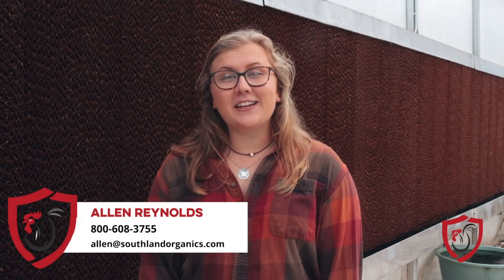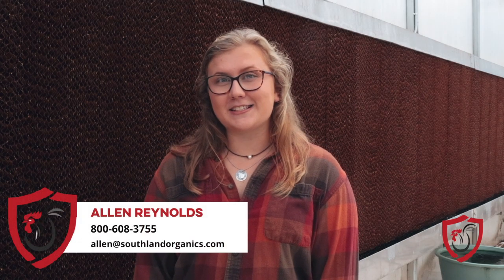Cooling Pads for Poultry Farms- Beat the Heat!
With warmer weather settling in for the summer, keeping cool is on everyone’s mind. From greenhouses to poultry farms, cooling cell systems are at the heart of heat abatement strategies.

Establishing evaporative cooling in your poultry house can be achieved in several ways. All of them involve using water to eliminate heat from the air with which it is in contact. These strategies date back as far as ancient Egyptian civilizations, who simply placed a large water reservoir near an air inlet. Thankfully, research and innovation have allowed today's systems to advance far past those used in the pyramids, but they are still based on the same principles.

Cool cells essentially function by water in its liquid form using heat energy from the air to be converted to a gas. This produces a steady stream of air that is cooler than the ambient temperature around it. The result—incredibly effective cooling using only 10% of the energy needed for mechanical cooling. Evaporative cooling also improves a space’s air quality by moving fresh, clean air into it rather than circulating the same existing air, which may contain pollutants.

In most cases, evaporative cooling cell systems work by pulling warm air through a water-soaked air cell. Air passes through the pad width to produce a consistent, cool stream of air. The air can be moved by motor-driven fans or natural ventilation. The air cells are moistened by continuous flowing water delivered via water pumps. This allows the air moving through the cells to be cooled by 10 to 15 degrees Celsius, or 50 to 59 degrees Fahrenheit. However, these systems are known to create high humidity conditions when not combined with adequate airflow and wind speed within your poultry house. Read on to learn how to prevent this humidity from becoming an issue.

Different cool cell systems have varying components, but most have the same general structure. In many cases, the plastic tray that comes under the pads improves pad support. Some pads come with a protective bottom coating. High quality cooling systems can contain rubber water containment seals, large water distribution holes and fabric reinforced trough material that provides self contained water storage.

Cooling systems typically use sump tanks and pumps to store and distribute water throughout the pads. Reliable Poultry sells an innovative sump tank. The sump includes reinforcing ribs and a drain plug. Their systems are also designed to hold submersible pump and a low water safety switch, and include a reliable automatic float valve that helps maintain consistent pad wetting.

Heat abatement is quite a dynamic practice. When managed improperly, humidity within a house can prevent birds from cooling adequately and produce excessively damp litter. Too much heat causes undue stress on your birds, and wet litter is a breeding ground for harmful bacteria. Both of these conditions can lead to serious health issues in your flock! But when it is done correctly in combination with proper ventilation, evaporative cooling can help you produce healthy and profitable flocks despite summer stressors.

So, how do you get the most from your evaporative cooling cell systems? Use these four methods to extend pad life in your poultry house.

1. Proper Ventilation
First, like we talked about before, use cool cell pads in combination with proper ventilation. This keeps humidity down and prevents litter from becoming wet.

2. Water Flow
Second is maintaining water flow. This means keeping an adequate amount of water circulating, but ensuring that the water is fresh and clean to prevent algae growth and build-up.

3. Choose the Correct Material
Choosing the correct material for your air cells is also an important factor. When our greenhouse was built, we installed corrugated cellulose paper cooling cells. At the time, these worked really well for us. This year—almost 5 years later—we replaced them with another style, a cellulose pad surface coated with acrylic polymer glue to protect them from UV and mechanical damage. These are just two examples of the varying options available.

4. Maintain Cell Pads
Last but certainly not least is maintaining your pads after they are installed. It is important to pay attention to anything that may obstruct the flow of air through the pads, such as hard water or dust build up and mechanical damage. These obstructions reduce the amount of air cooling the pads may be capable of. Following these four guidelines extends pad life and keeps your evaporative cooling cells working smoothly and efficiently.

A properly maintained evaporative cooling system can make this daunting task on your farm much easier and efficient when managed correctly!